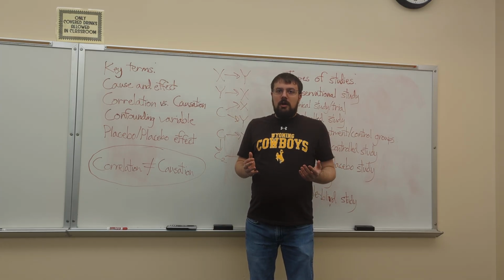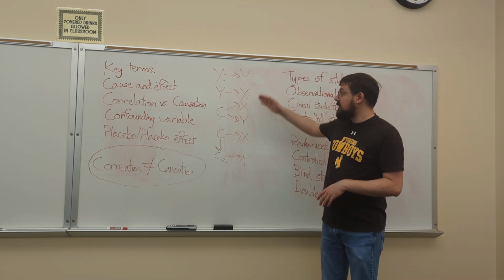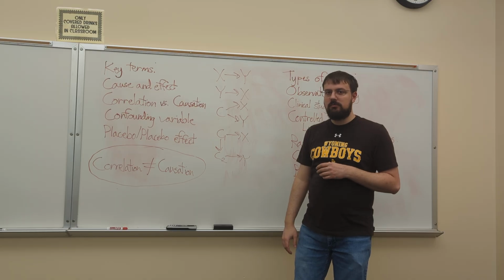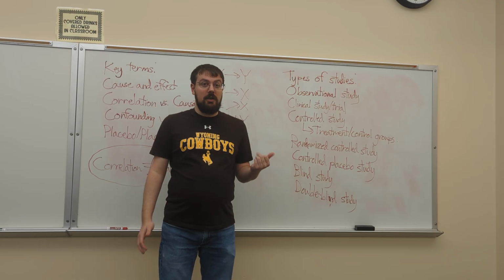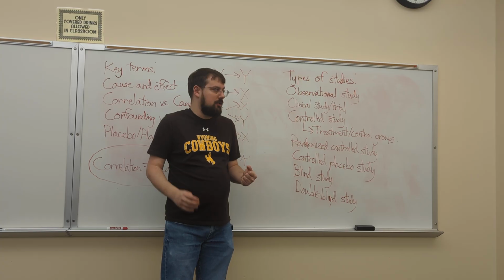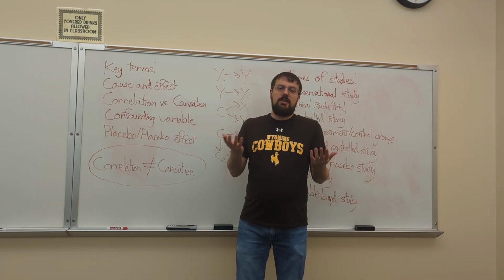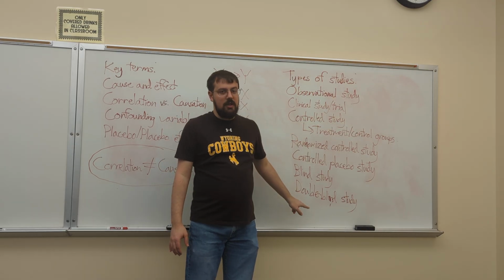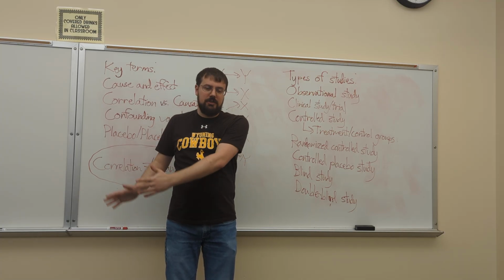Data Collection: Cause and Effect [3-18-26]